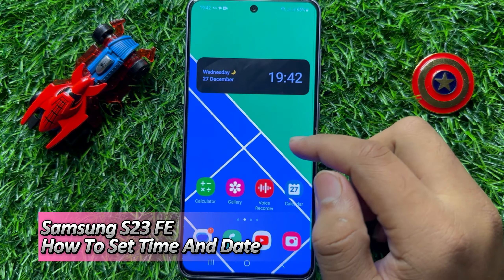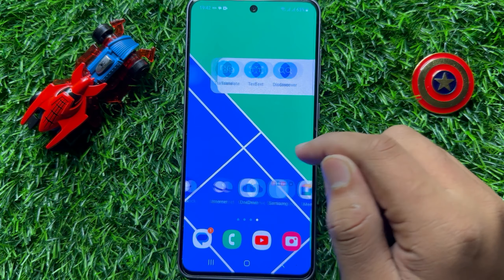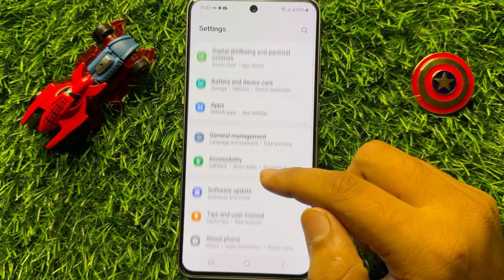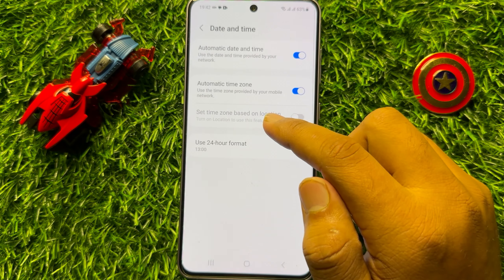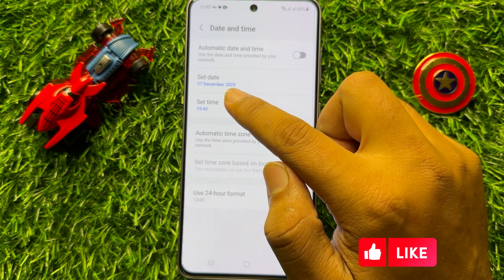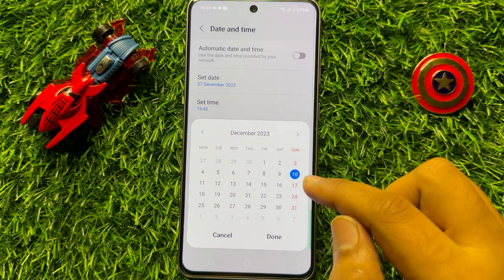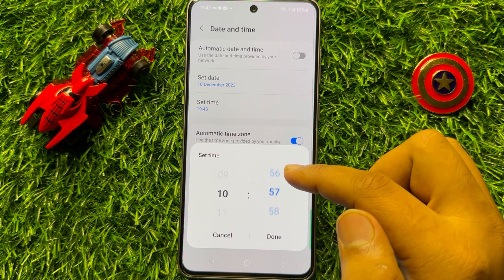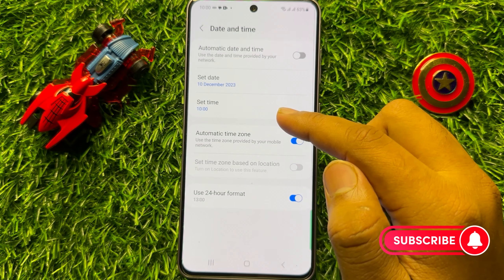How To Set Time And Date In Samsung Galaxy S23 FE